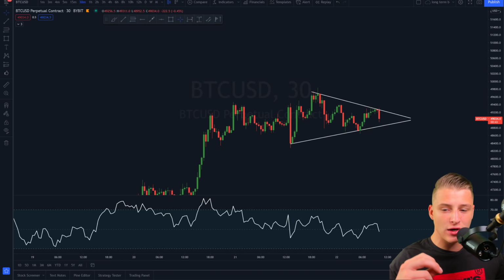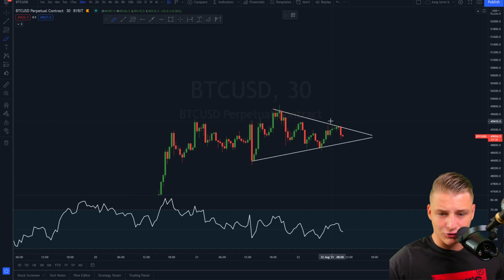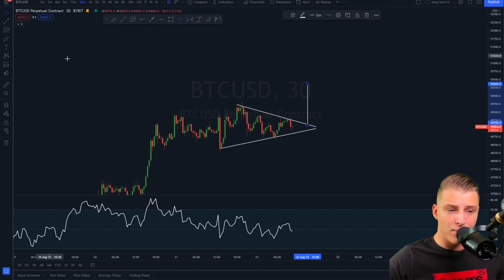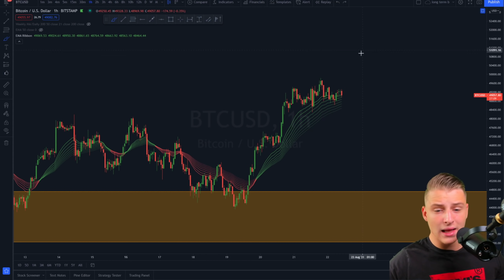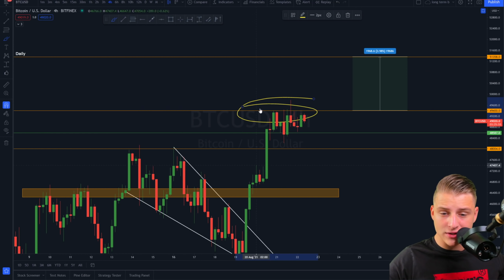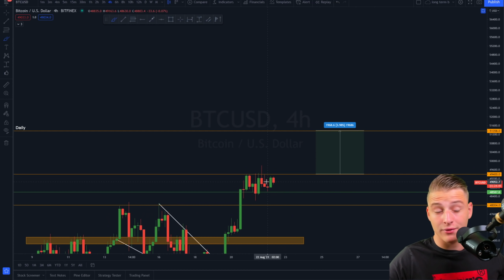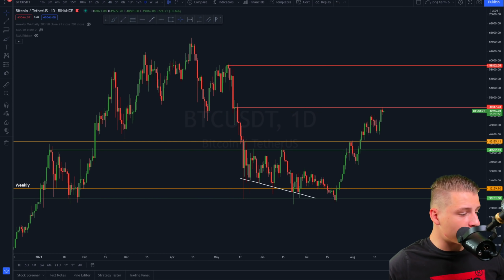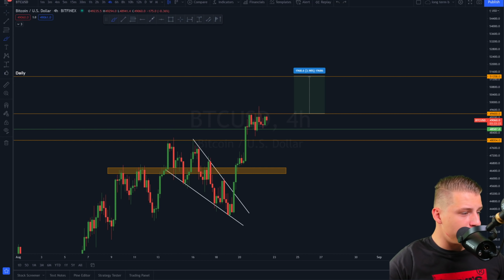HUGE BITCOIN BREAKOUT SOON!! [bitcoin long opportunity]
Are you interested in the next major Bitcoin move? Make sure to watch this video till the end to find out!

⚠️USEFUL LINKS:
TOP 4 Leverage Crypto platforms:

Timestamps:
00:00 Intro

0.01 BTC | $15
0.02 BTC | $30
0.05 BTC | $50
0.1 BTC | $150
0.2 BTC | $300
0.5 BTC | $500
2 BTC | $1000